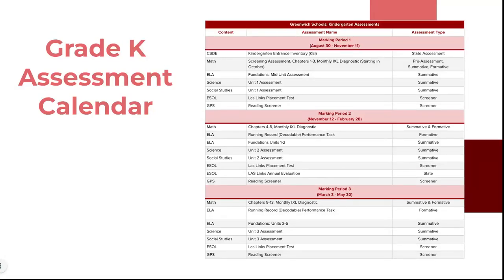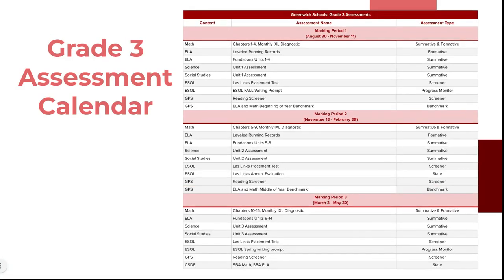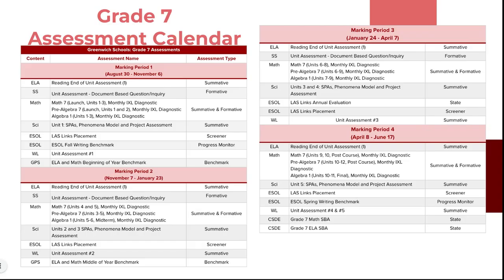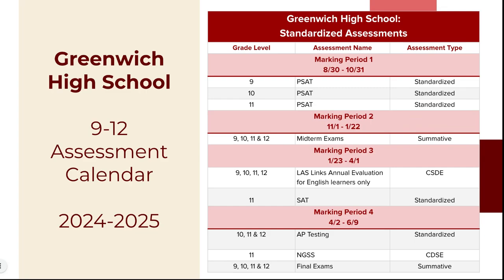9 5 24 BOE Assessment Video